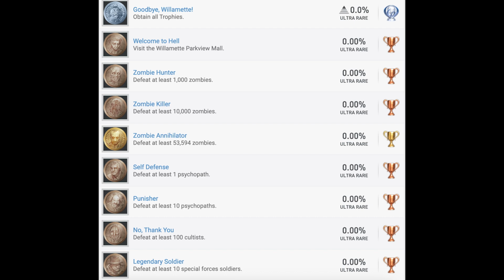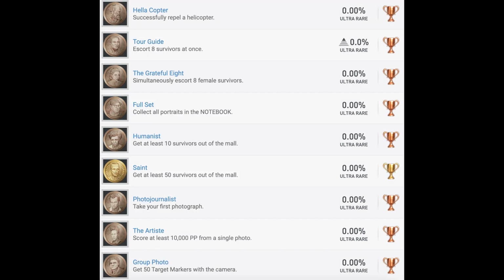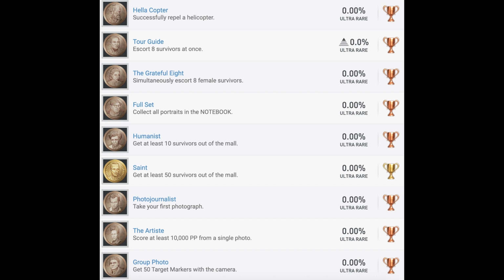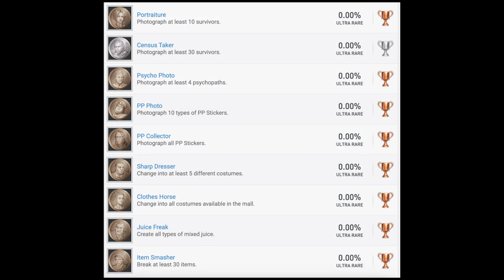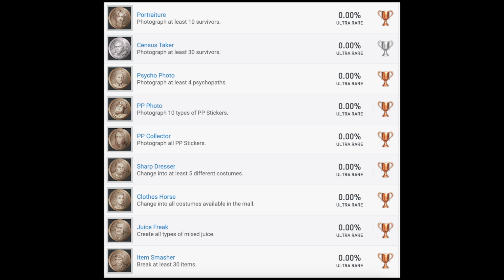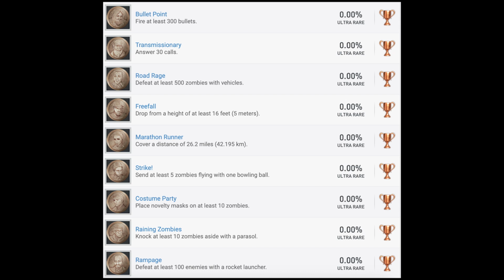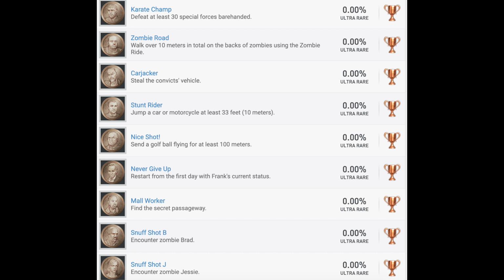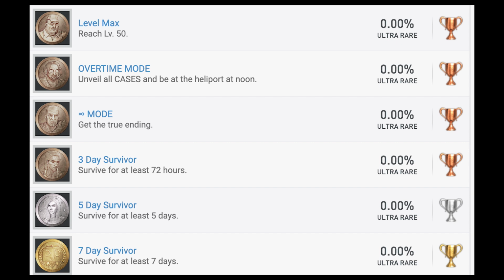Dead Rising Deluxe Remaster Trophy List Analysis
My first look at the trophy list for Dead Rising Deluxe Remaster!  Looks pretty much identical to the original version but, with lots of quality of life upgrades, it should be easier and faster!